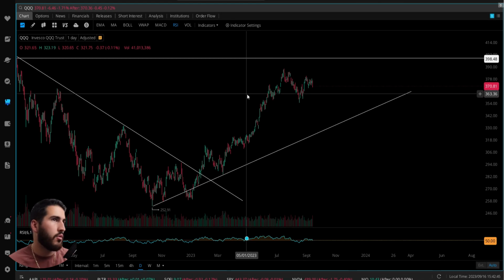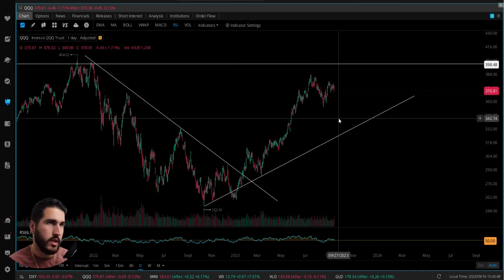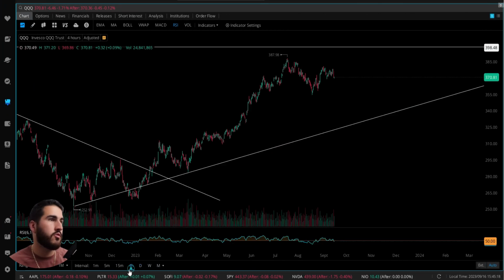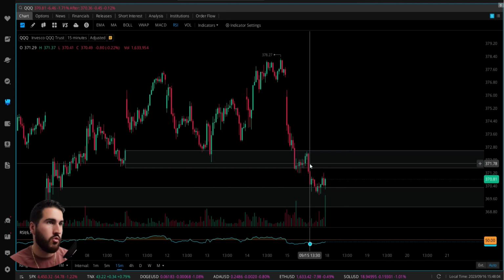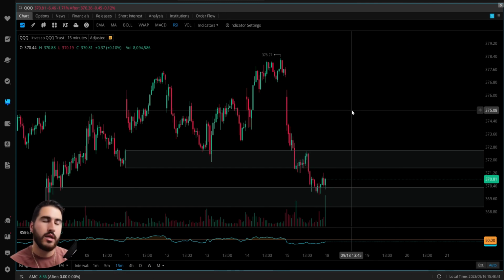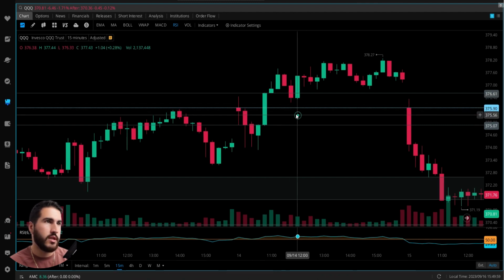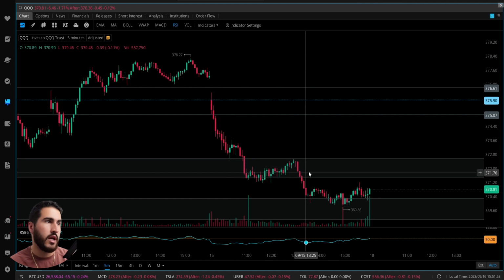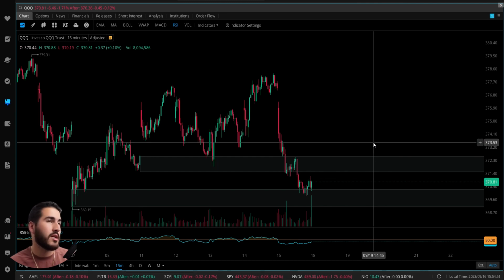QQQ is at Risk of Breaking Down!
In this video, we will perform a technical analysis of QQQ stock to look for a potential swing trade setup. We will use various technical indicators to identify support and resistance levels, as well as potential entry and exit points.